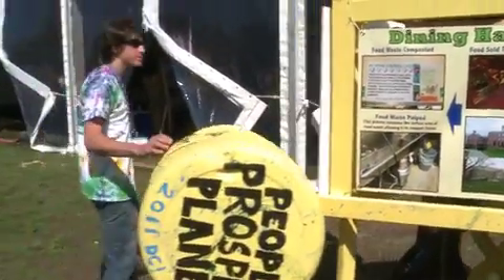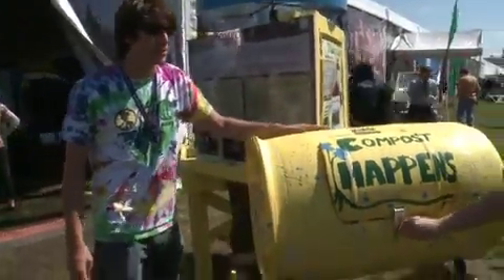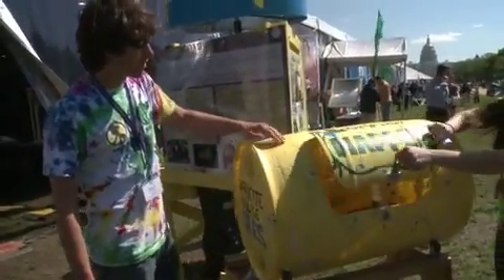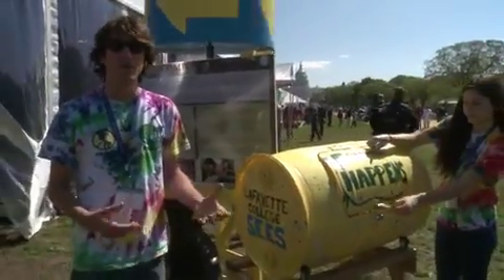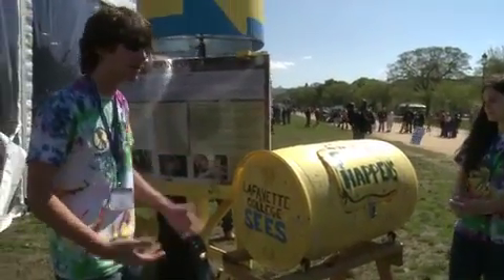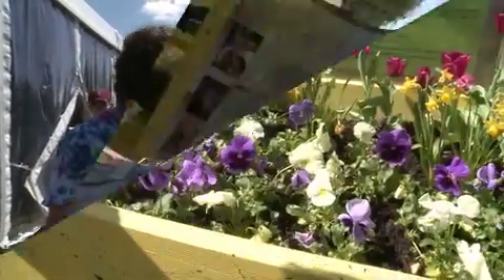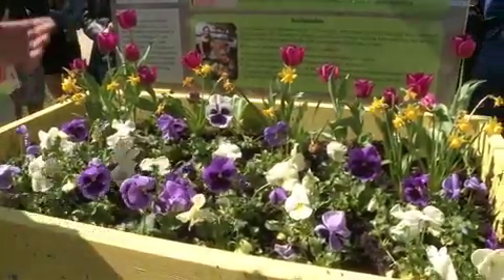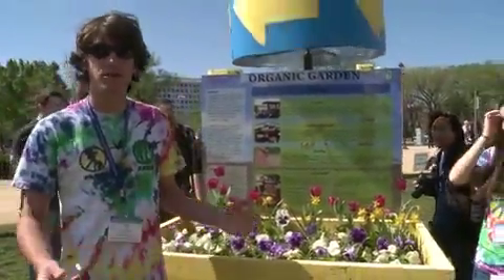Sustainable food loop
As part of EPA's P3 Program, Lafayette College students create a sustainable food loop: food waste is used to make compost used in a garden that provides food for campus dining halls. Sam Philipp, Brian Peacock and Emily Clark describe the process